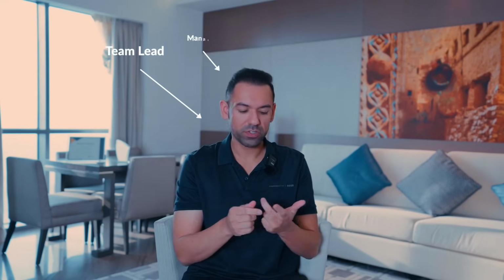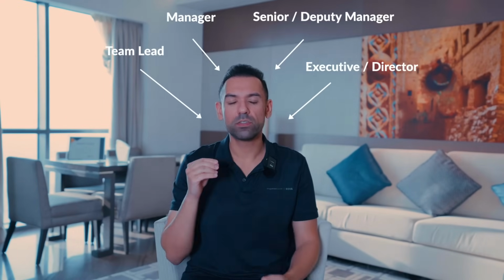Scrum Master Training & Scrum Master Certification - What do you actually learn?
Scrum Master training and certification is a comprehensive program designed to equip individuals with the necessary skills and knowledge to effectively serve as a Scrum Master in agile project management. The training typically covers a wide range of topics, including the principles and values of Scrum, the roles and responsibilities of a Scrum Master, and the various Scrum artifacts and ceremonies.

During the training, participants learn about the importance of facilitating and coaching the Scrum team, ensuring that they adhere to the Scrum framework and principles. They also gain insights into effective communication and collaboration techniques, as well as conflict resolution strategies.

Moreover, the training delves into the practical aspects of Scrum implementation, such as creating and managing the product backlog, conducting sprint planning and review meetings, and tracking progress using burn-down charts. Participants also learn how to identify and address common challenges and impediments that may arise during a Scrum project.

Upon successful completion of the training, participants can take the Scrum Master certification exam to validate their understanding and expertise in Scrum. This certification serves as a testament to their ability to effectively lead and guide Scrum teams, enabling them to drive successful agile projects.

Scrum Master training is  offered by the big three certifying bodies:

- Scrum.org
- Scrum Alliance

Scrum Master Certifications are also becoming fast out of date and all the information is freely available.

It's extremely difficult deciding on what Scrum Master Training Course to pick from todays wide selection of available scrum master training certifications.

Agile scrum master training is on rise with agile certifications that focus on the scrum master role so I will discuss the value of PSM VS CSM.

Firstly, what is scrum master? It's a key facilitator role in todays scrum teams that helps practice scrum and endorse scrum values. Scrum Certification is one way in further understanding this role.

CSM - Certified Scrum Master - Is a 2 days course that allows delegates to gain foundational knowledge about scrum and scrum masters role.

PSM - Professional Scrum Master - Is a fantastic 2 day course that allows delegates to gain foundational to intermediate skills of scrum mastery.

All of the above courses are certified scrum master training courses that are well recognised and renowned around the world.

This video looks at how to become a certified scrum master as well as a pros and cons of each course.

But deciding which agile scrum master course is very difficult for beginners and this video goes into further detail on what you want to consider before investing into scrum master role.

All of these two-day courses provide phenomenal insights into the life and theory of a scrum master. However attending these two-day courses is not enough, you Will also need the skills tools and techniques that experts like myself who is a long standing Agile Coach have picked up over the last 10 years.

In order to truly master scrum, your have to practically demonstrate each of the following with real effectiveness:

• Scrum Sprint Planning
• Scrum Sprint Review
• Scrum Sprint Daily Stand Up
• Scrum Sprint Retrospective
• Scrum Sprint Backlog Refinement
• Scrum Product Owner

Roles Of Scrum:

The scrum master is one of the most important roles in the scrum framework. This is because the scrum master is the key player in terms of scrum coaching for the team and for the rest of the organisation.

In the scrum methodology the scrum master is the person who protects the team, coaches the scrum team and the scrum product owner.

The scrum framework is typically used in scrum software engineering projects. The scrum product owner is a business representative who gathers the business requirements in a agile way of working which fits into the scrum methodology.

The scrum and development team work in an agile way to deliver software iteratively and incrementally. This development team typically is composed of 3-9 individuals.

Collectively the scrum master, product owner and development team use the scrum principles and scrum and methodology to develop complex software and systems in an iterative and incremental way.

The scrum master is a special role for the agile scrum team who effectively increases empowerment, communication, coordination and cooperation through the scrum team and throughout the organisation.

The product owner is a visionary business representative who reflects requirements in customer centric user stories for clarity.